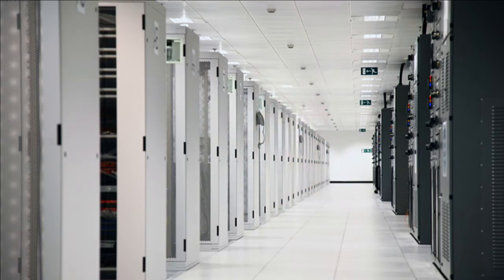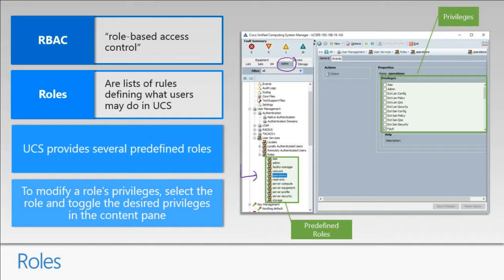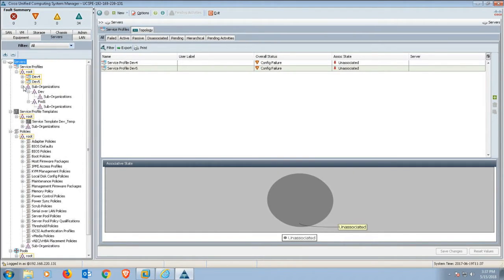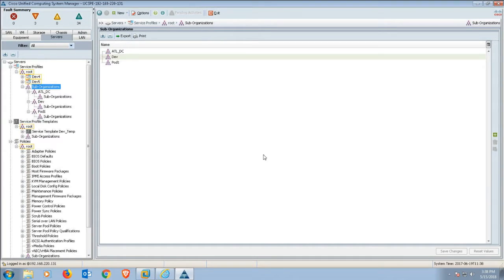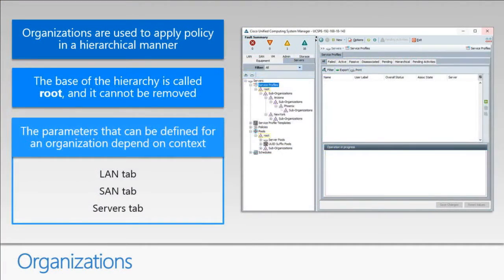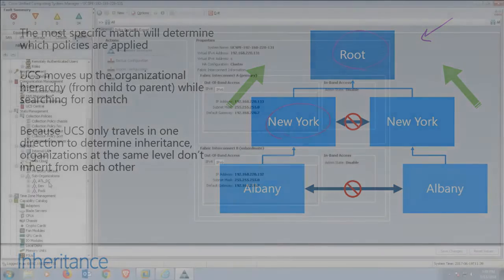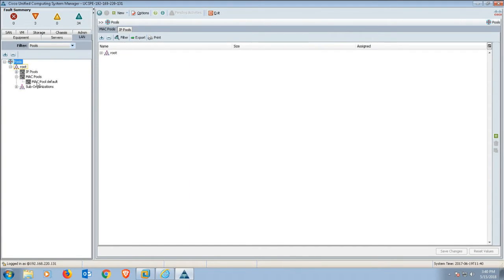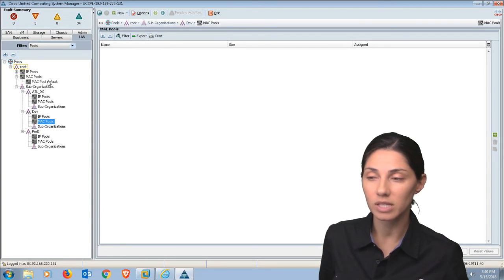Using Orgs to Augment Role-Based Access Control in Cisco UCS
StormWind Studios instructor Desiree Lindfield demonstrates using orgs to deploy RBAC in Cisco UCS.